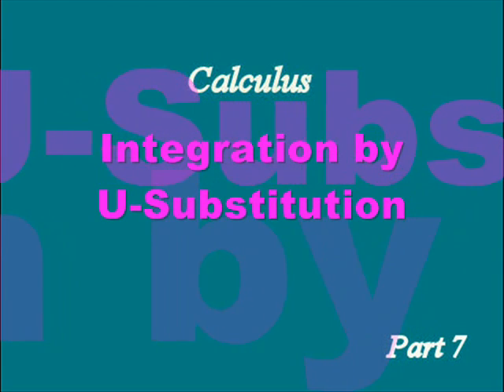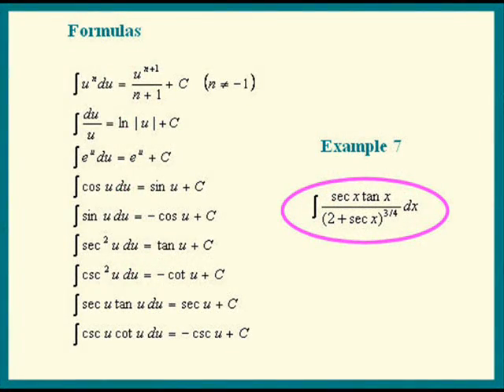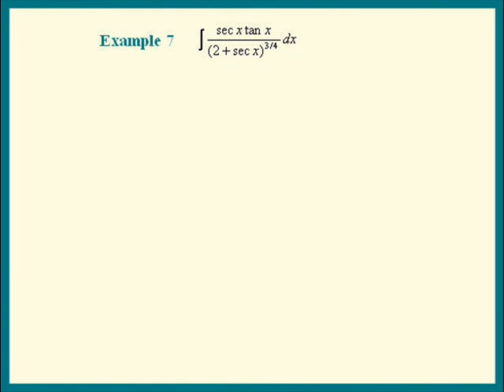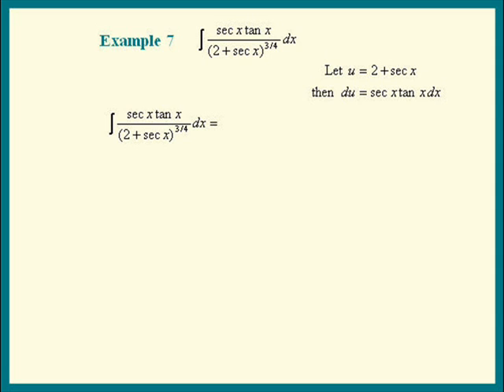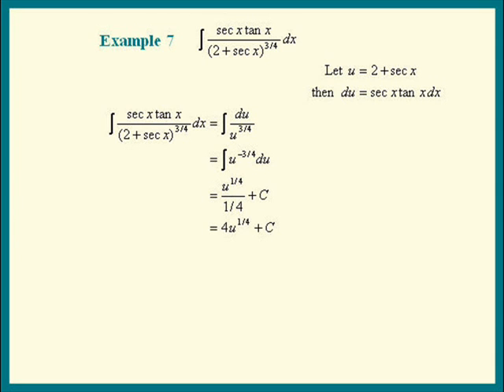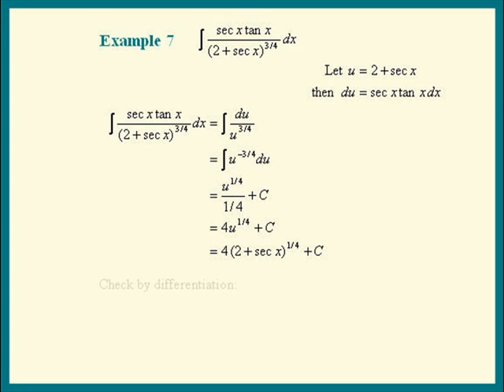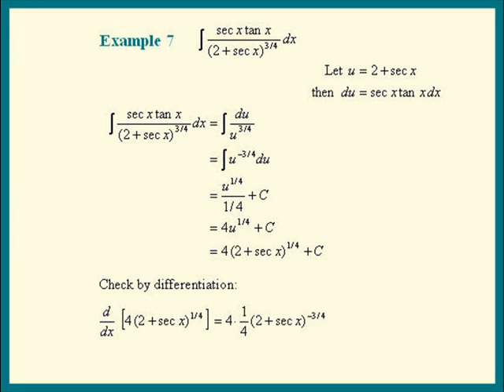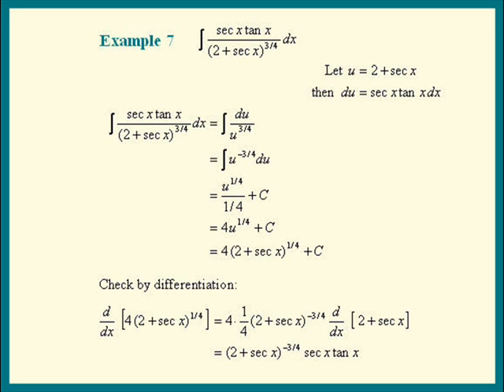Integration by U-Substitution, Part 7